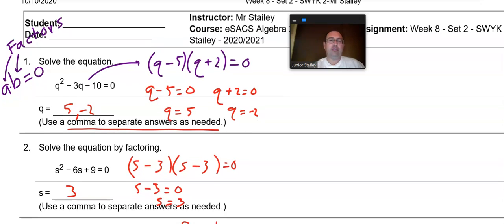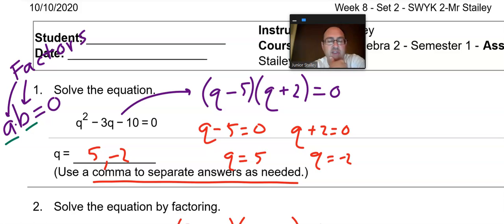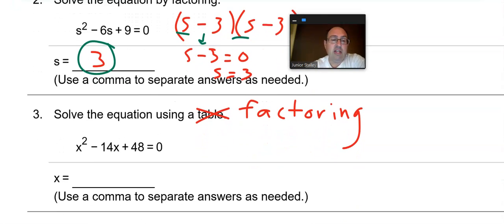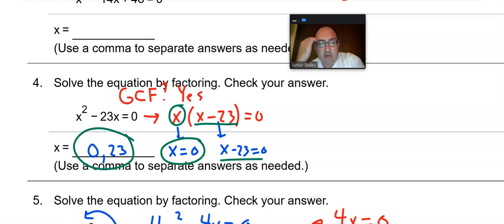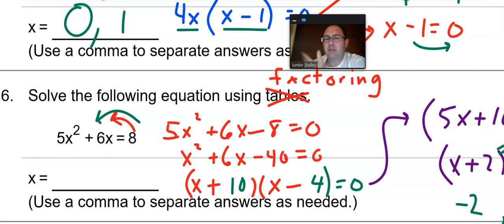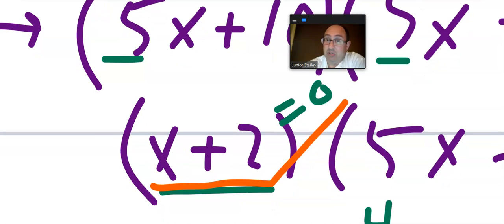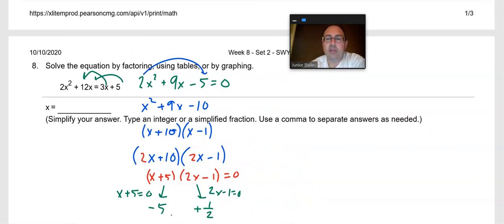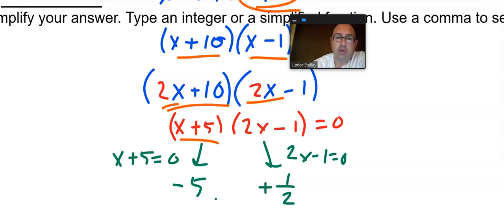Week 8 Set 2 SWYK 2